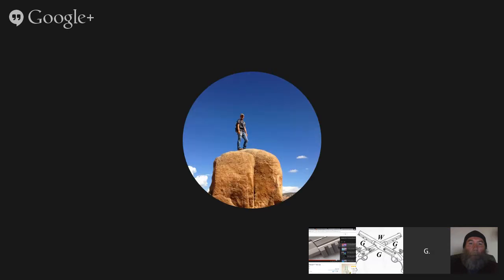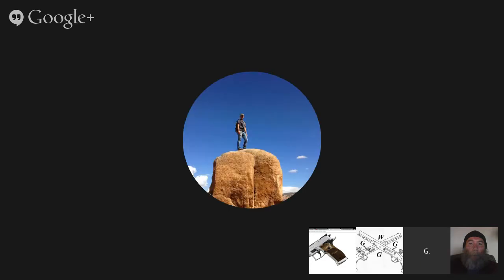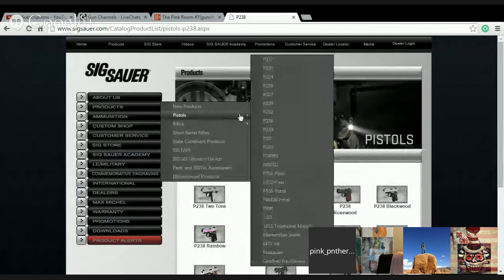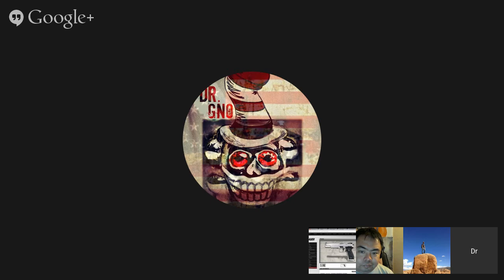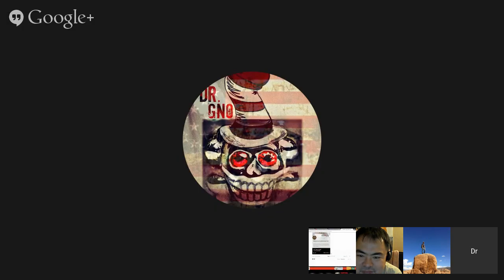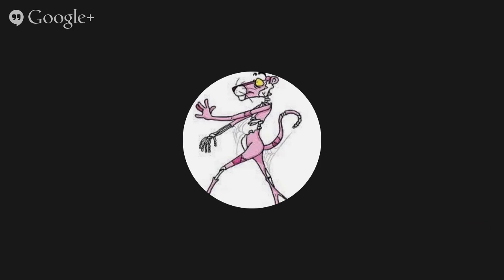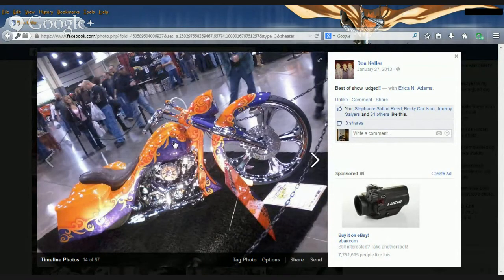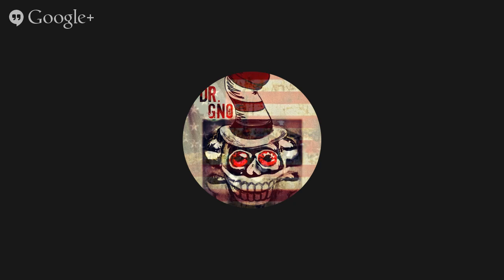The Pink Room #7(gunchannels lobby/afterchat)